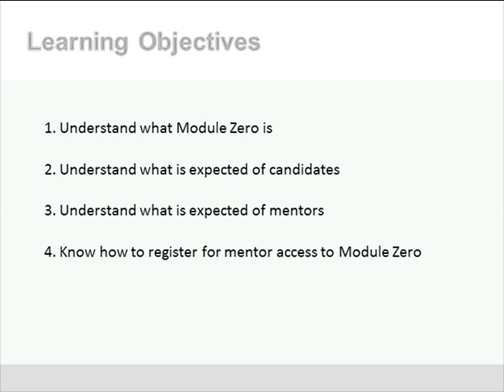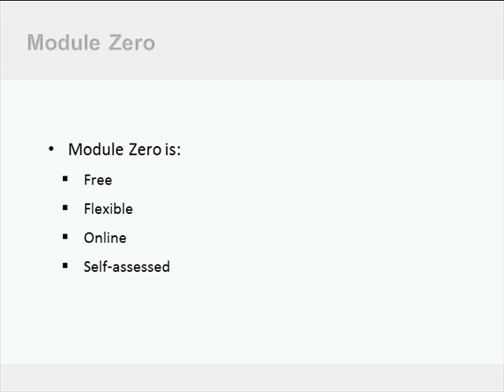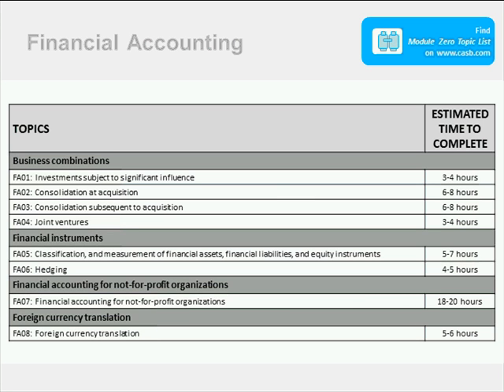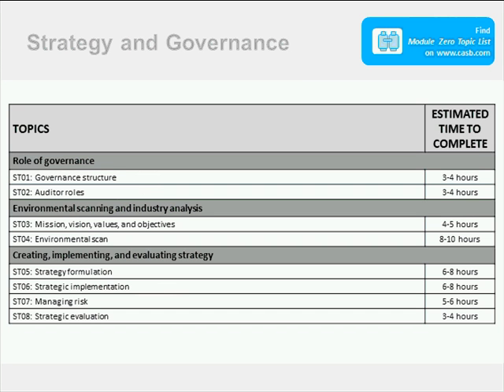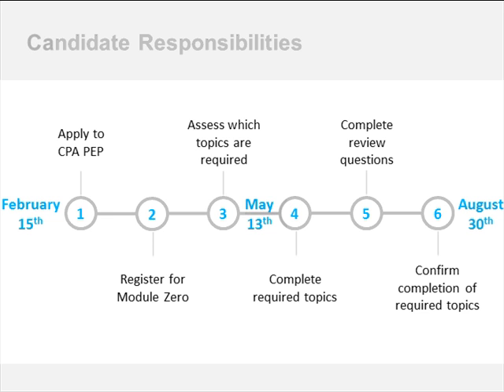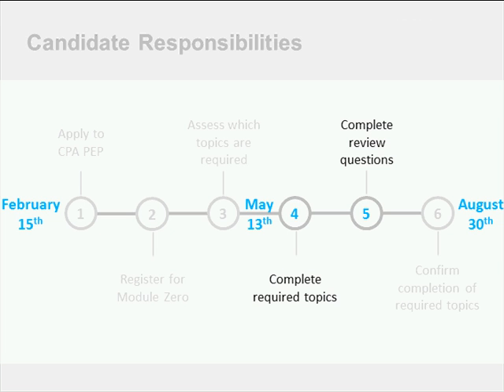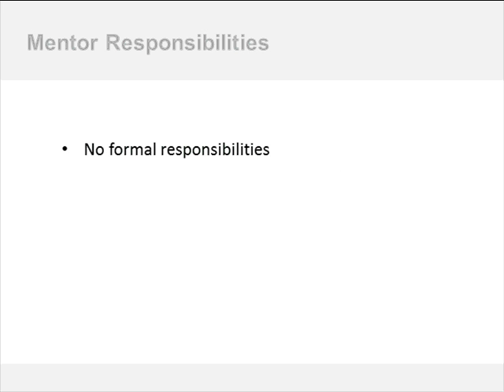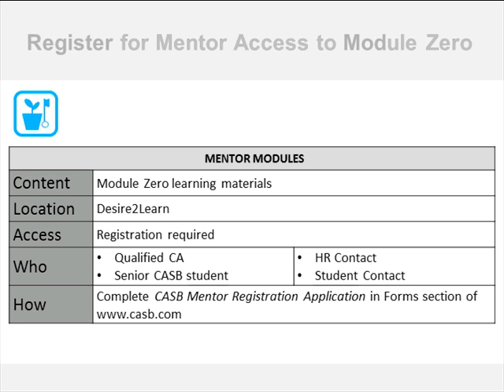Mentor Tips: Module Zero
Because the entry requirements for the CPA program cover additional competencies than those required for the legacy programs, Module Zero has been designed to help CPA program entrants who have met legacy prerequisite course requirements fill knowledge gaps before starting Core Module 1. This webinar recording provides mentors with an overview of Module Zero.